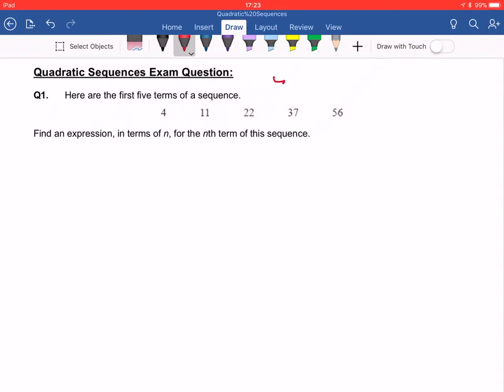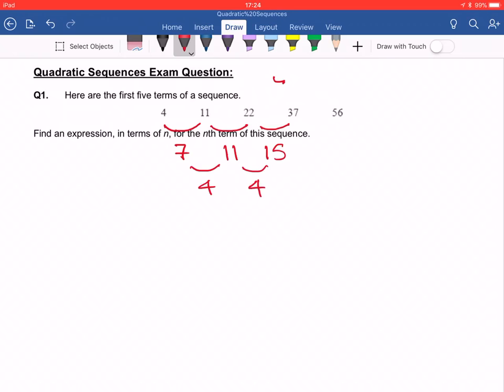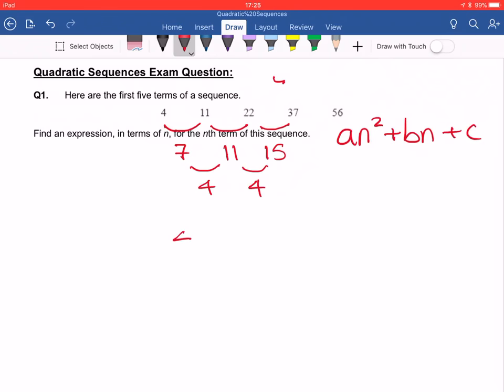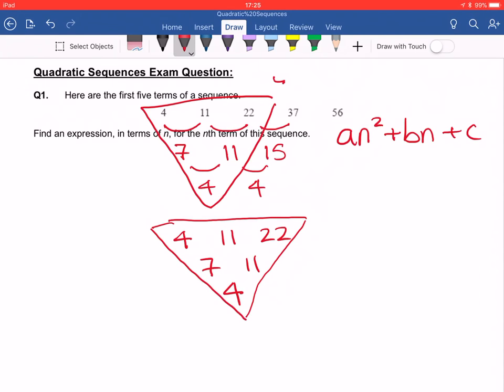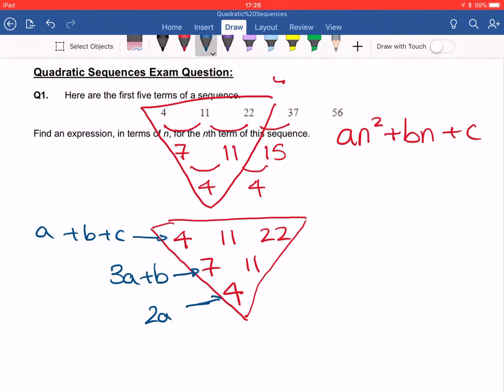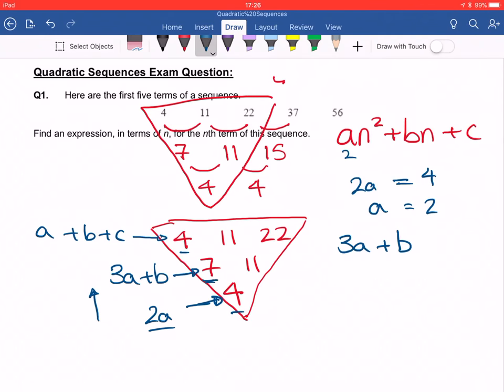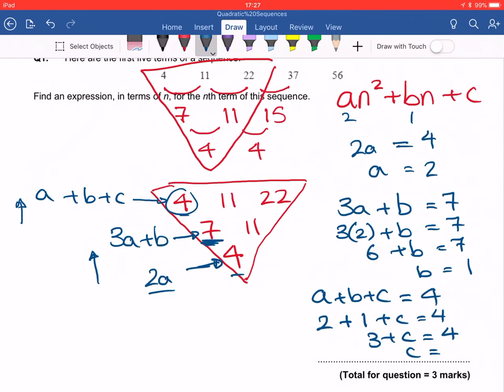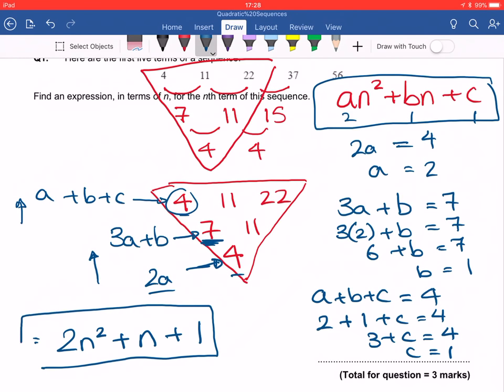Year 10 Topic 2 Test Quadratic sequences Mr Hossain’s (slightly less nice) method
Hi guys, check out this clip of Mr Hossain’s really long method to work out quadratic sequences, check out my (short and sweet) clip then like my clip to vote for your favourite :D Just kidding... watch them both and like your favourite. May the best method win!